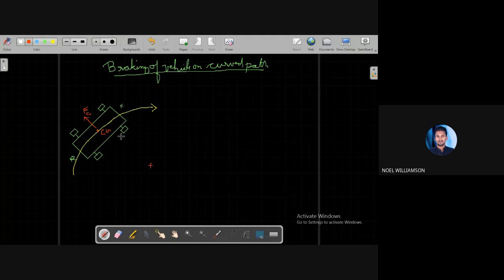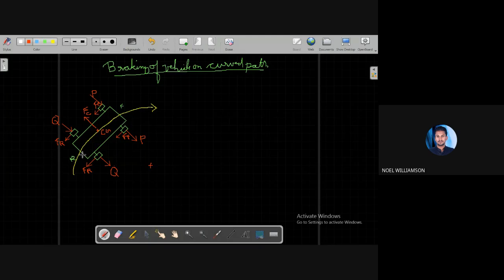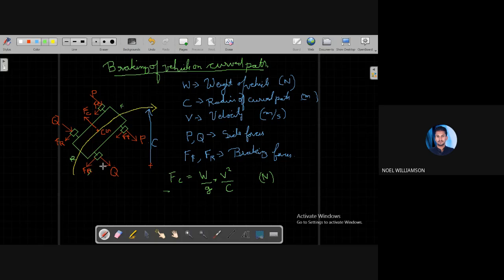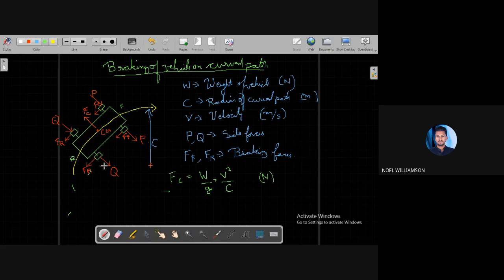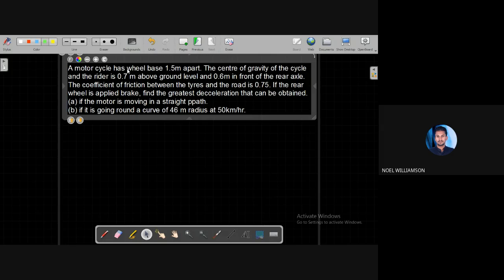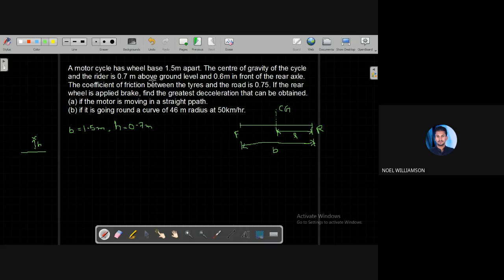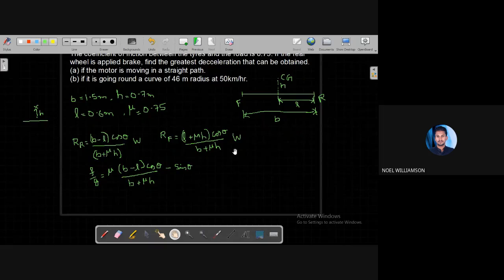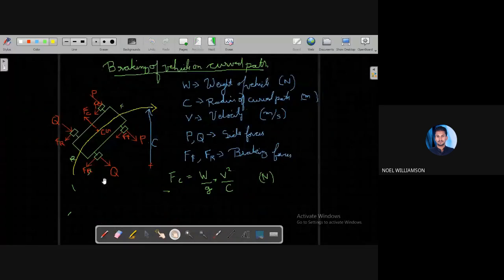STM_ME4_ME463_Module 5_Part 11/16_03-11-2020